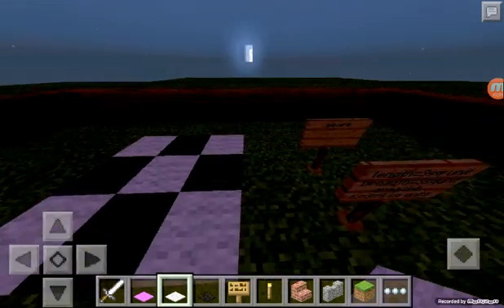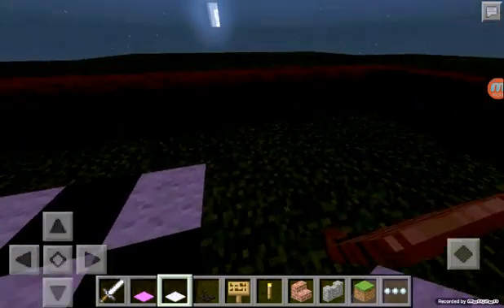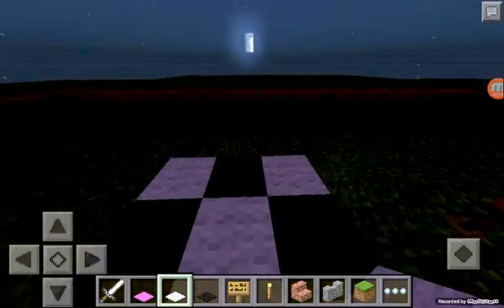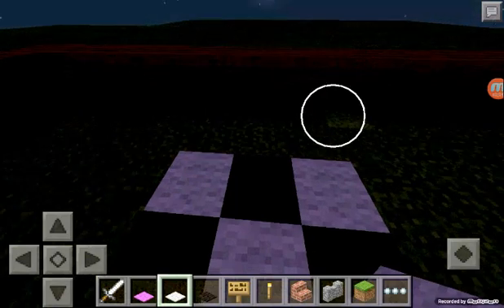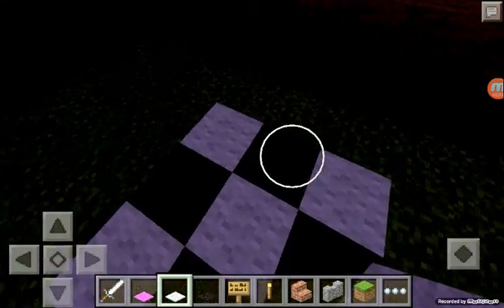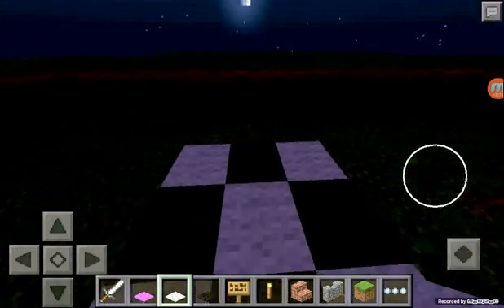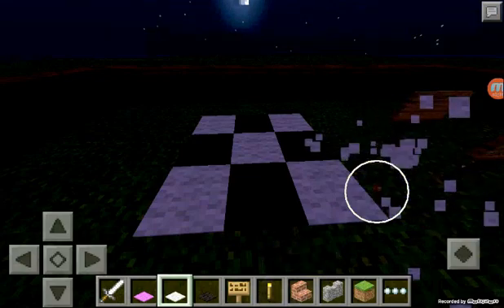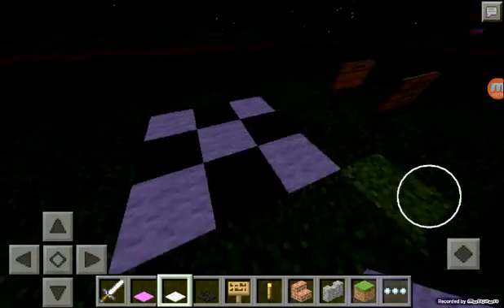Measuring area with square units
Maesuring the area of a rectangle and square by multiplying the length and breadth